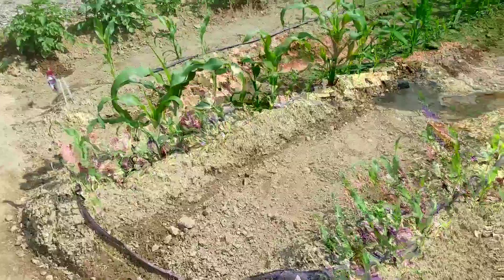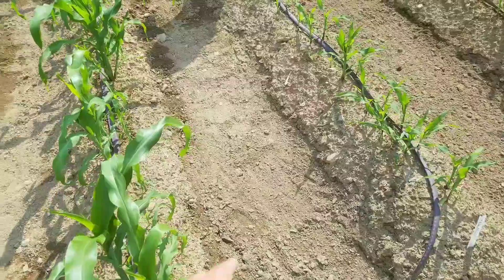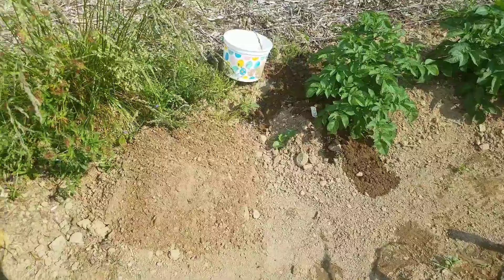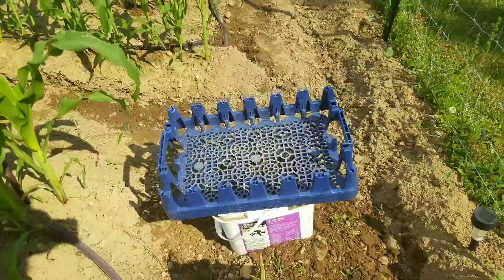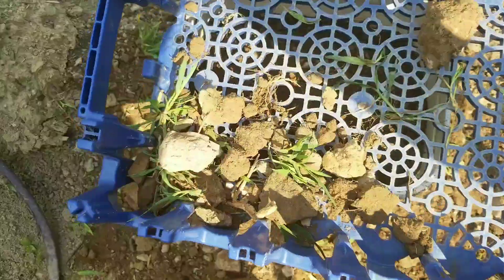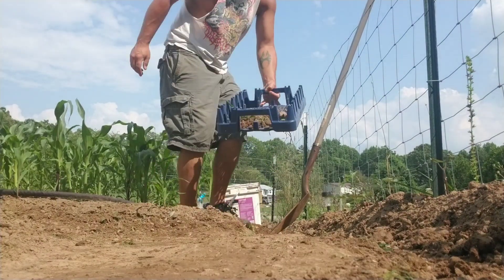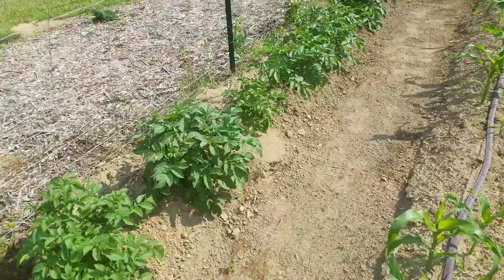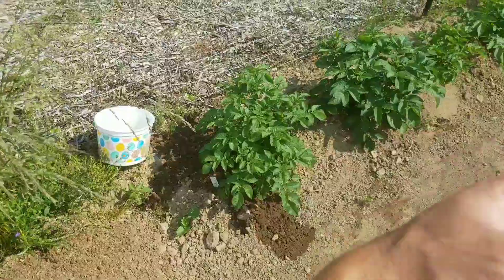Super Fancy Soil Sifter